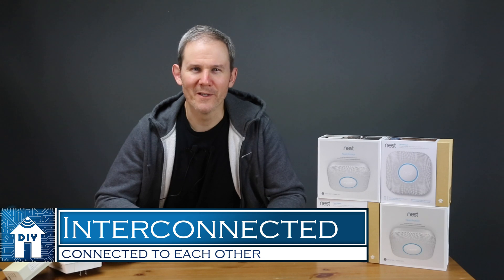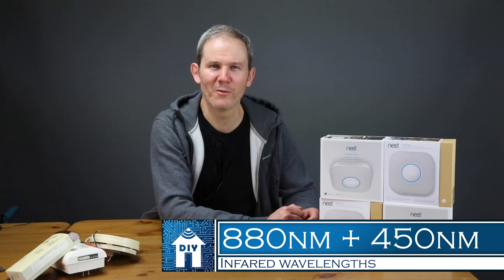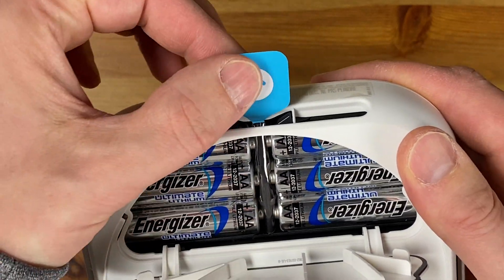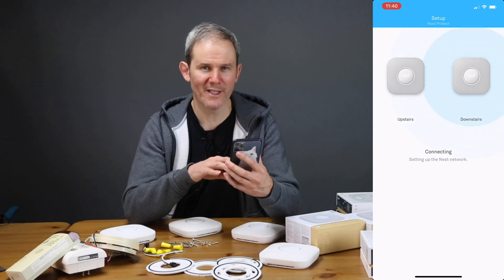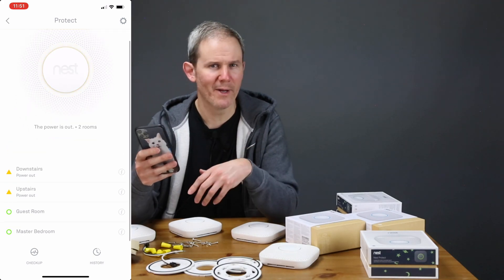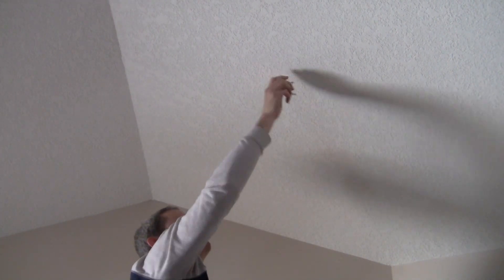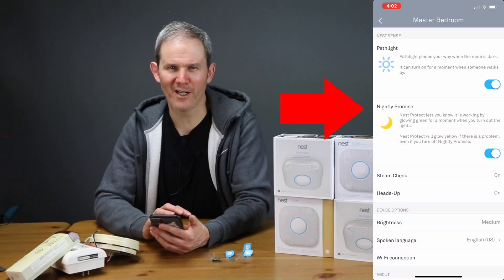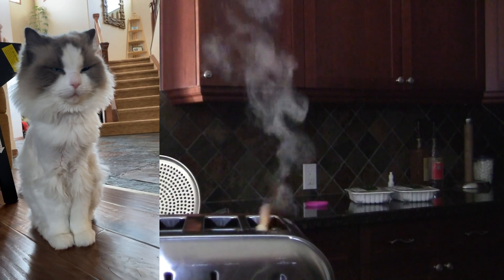How to Setup Nest Smoke + Carbon Monoxide Alarm (Wired AND Battery) 2nd Gen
Nest Protect Battery Operated
Nest protect Wired

Hey Guys,
Today we are replacing some old smoke and carbon monoxide detectors with new, interconnected ones from Nest.  I’ll add them to the Nest app on my phone, give them a quick test and install them in my house.  We’ll also look at a few of the app features and show you how it all works.
Why is interconnected important?  Not only is it building code in some areas, it is one of the main reasons why I purchased these 4 Nest alarms.  When one detector senses an alert, it will notify all the other detectors in other parts of the house and you'll get a phone notification.
In addition to being WiFi connected to your home network and Internet, they also create their own internal network just in case they lose connectivity with the WiFi or Internet.  This allows them to work and communication with each other at all times.
For my project today, I have 4 devices; 2 wired and 2 battery powered.  I will be installing one here on my main floor (to replace an old model).  One here on my upper floor and the battery operated ones in a couple of bedrooms.
Traditional smoke alarms look for large smoke particles (from slower burning fires) using an 880 nanometer infrared wavelength.  In addition to the 880nm, this device carries the 450nm wavelength detection commonly found with fast burning fires.
Nest does make it fairly simple to add each device to your account.  Scan the QR code, give the detector a name, pull the battery contacts tab to wake up the device, connect it to your WiFi, and you're done.
When adding the remaining devices, you'll need to select a device that is already configured so that Nest can interconnect each device.  Again, Nest does a great job of walking you though the setup steps.

All the detectors are added to my app.  Let's run the test before starting the physical install.  This can be done through the app or by pressing a button on one device twice.
Several functions are tested here such as the smoke and CO sensors, WiFi, Speaker, Horn, Light ring and the Interconnectivity.  This will be loud, so you might want to decrease your volume for a second.
On the main page, I have a yellow status.  When I click the yellow it tells me the power is out in 2 room.  That’s the 2 wired devices which are expected to be hard-wired to my home’s electricity.  Let’s get them installed.

Let's check out some of the app's features.
On the Protect screen, click the gear icon in the upper right
1. There is a “silencing alarms” option.  You can silence the alarm using the button on the device but this option allows you to silence it using the app.  If there is a lot of smoke detected, you will not be able to silence the alarm
2. If we click on one of the devices below you have 4 cool options
a. The “Pathway” will turn on a white light when it senses you walking by the device when it’s dark.  It’s great in a hallway but not recommended for a bedroom because it will turn on while you sleep.
b. “Nightly Promise”, when cause the detector to glow green for a moment when you turn out the lights so you know the device is working fine.
c. The “Steam Check”, will ignore steam and not give you a false alarm.  Great if you have a shower nearby.
d. Lastly, “Heads-Up”, give you a pre-alert that smoke has been detected before deafening you with alarms.

Alright guys, there you have it.  I have upgraded my smoke and carbon monoxide detectors with brand new ones from Nest.  I’m very happy with how easy they were to setup and install.  I love the heads-up so my cats don’t freak out when alarms go off from me burning toast.  The test feature is super easy to use and the voice notification doesn’t leave you guessing which device is alarming.  Oh yeah, having all the alerts on your phone keeps me informed even if I am away from home.  For me it was defiantly worth the upgrade and I highly recommend these for your own safety.